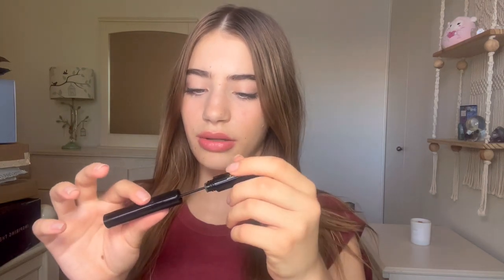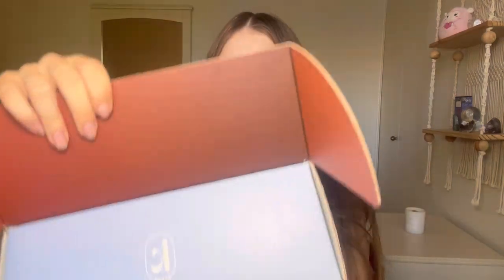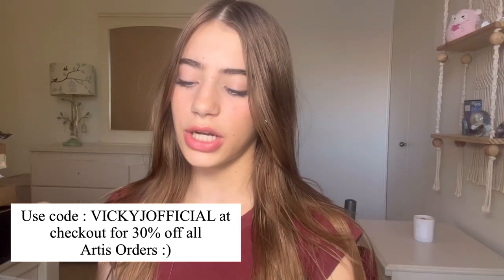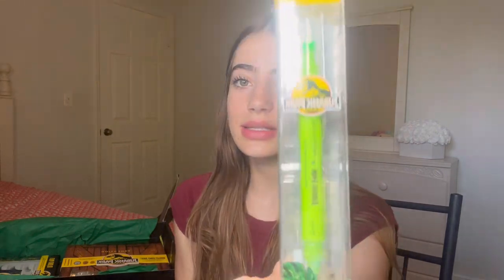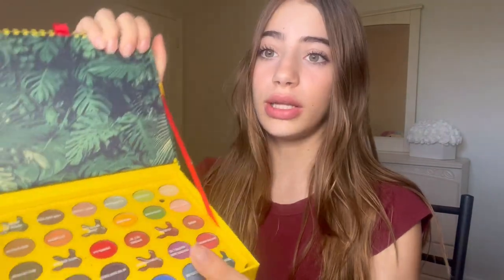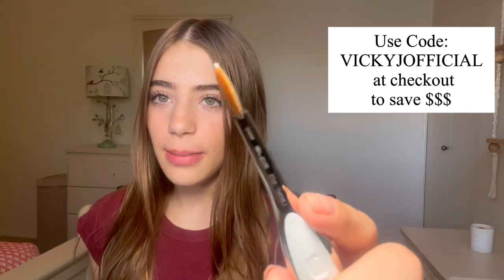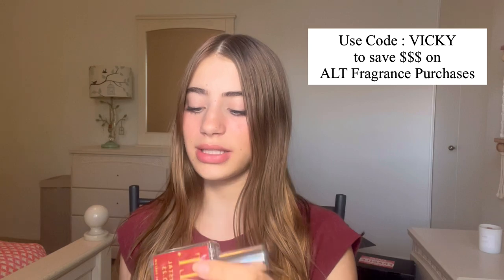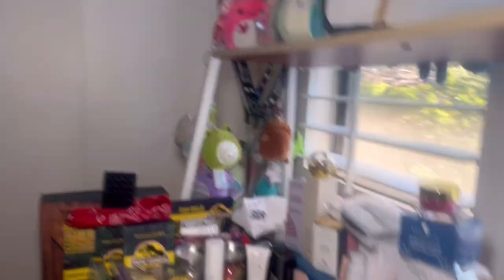PR UNBOXING ! New makeup releases from Winky Lux, Drunk Elephant & more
Today we have another PR unboxing with new makeup releases from Winky Lux, Drunk Elephant, Lash Therapy Australia and more

use code VICKYJOFFICIAL

use code VICKYJOFFICIAL

use code VICKYJOFFICIAL

use code VICKYJOFFICIAL

use code VICKY

📦 PR packages can be send here:
Vicky J
23371 Mulholland Dr. # 501